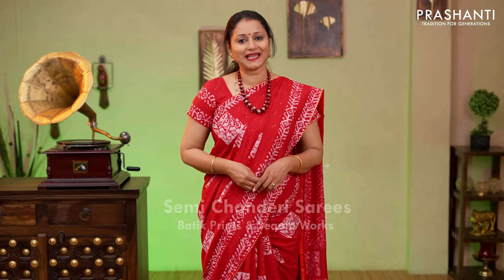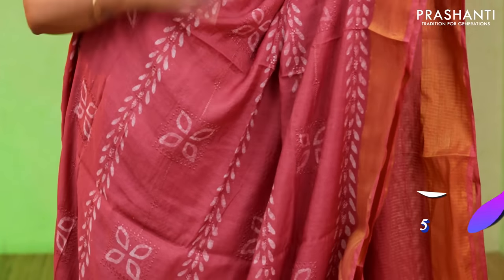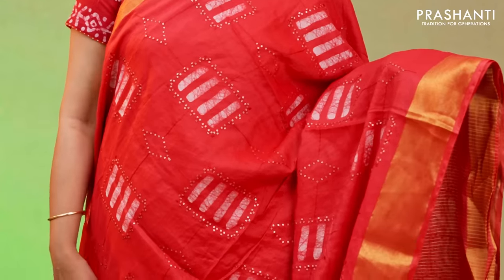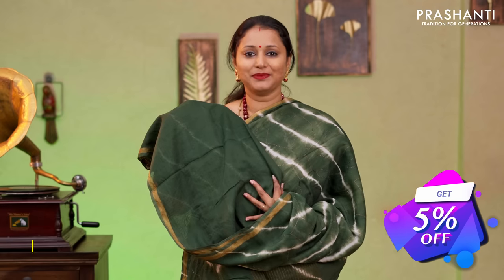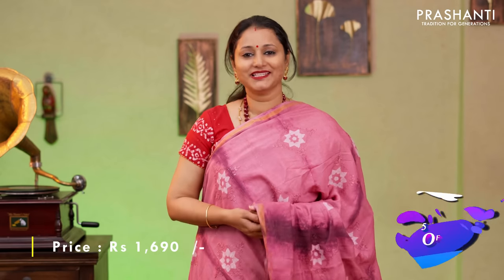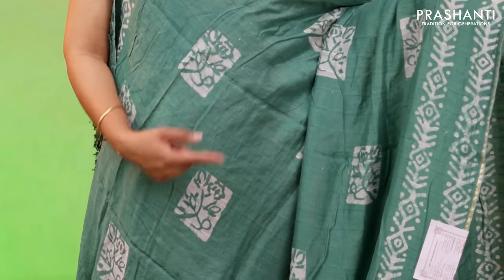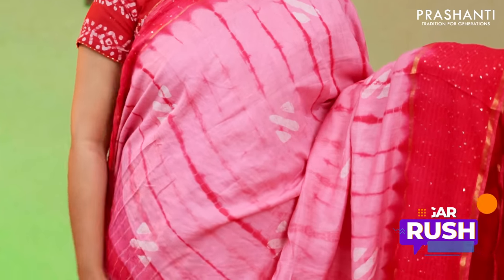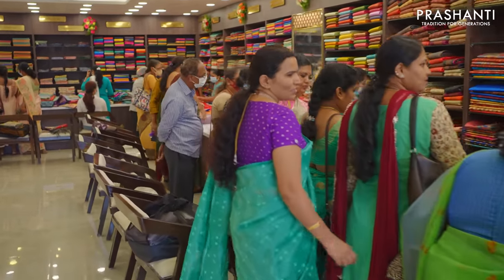Semi Chanderi Sarees Batik Prints & Sequin Works by Prashanti | Rs 1,250 /- Onwards | 5 July 2022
Once preferred by the queens of India, the Chanderi sarees are a class apart among handwoven garments. The production of Chanderi fabrics is a family business that has been running for a few centuries. This fabric is exclusive to Chanderi, a town in Madhya Pradesh. The versatility of Chanderi textile makes it a favourite canvas for fashion connoisseurs to practise their art on.

Semi Chanderi sarees are lightweight, not just on your purse but on your pocket too. The refined weaves are very well suited for casual wear. Today's release have assortment of sarees embellished with Batik prints and sequin work in vibrant and pastel hues.